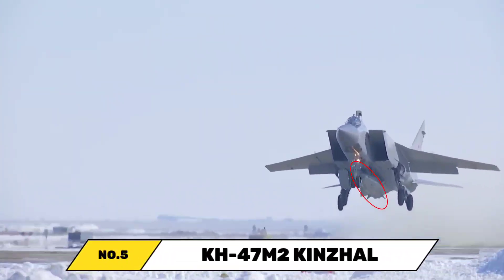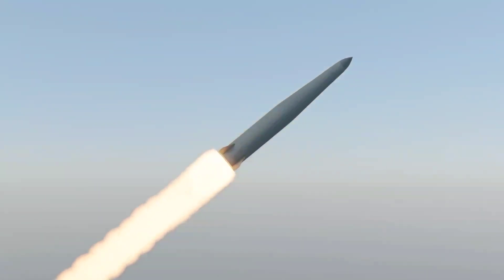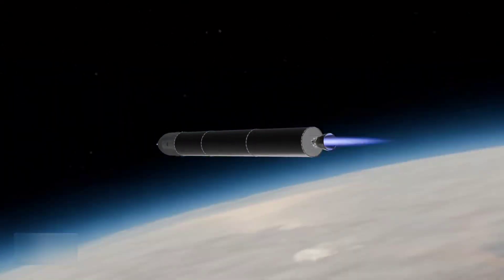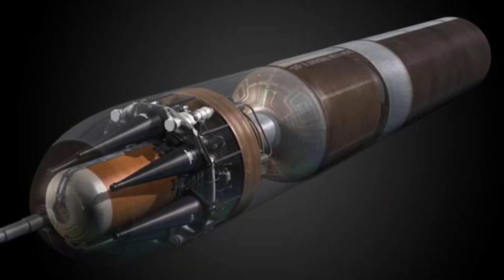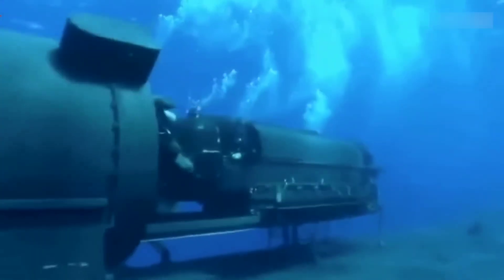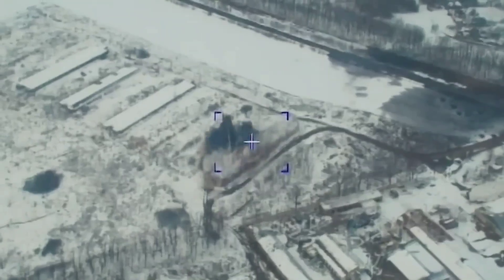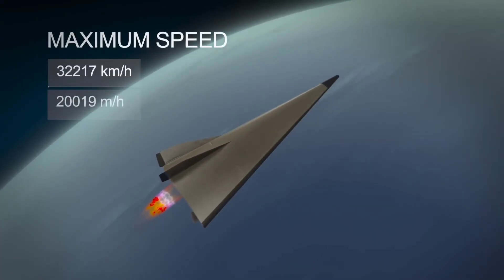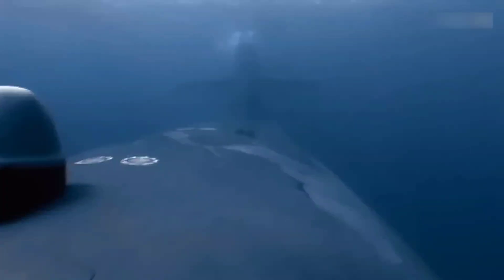Top 5 Faster Hypersonic Missiles In The World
Top 5 Faster Hypersonic Missiles Explained in 6 Minutes.

Think you know what fast means? These are the Top 5 fastest hypersonic missiles ever built — from Russia’s deadly Kinzhal and Avangard, to America’s unstoppable Trident II D5 and China’s DF-41.
We’ll break down their speed, range, power, and technology — and explain how these weapons are reshaping modern warfare.
Discover how Mach 10, Mach 20, and even Mach 27 missiles changed global defense forever.

- TIMESTAMPS -
00:00  KH-47 M2 Kinzhal
01:07  RS-28 Sarmat
02:20  Trident II (D5)
03:26  DF-41
04:38  The Avangard
05:51  Outro!

I want to ensure a respectful and lawful experience for everyone.

I am committed to promptly address and resolve any issues.